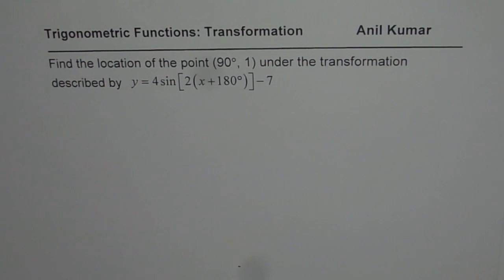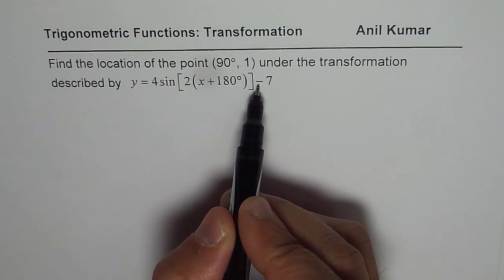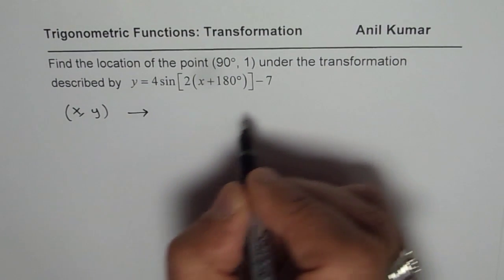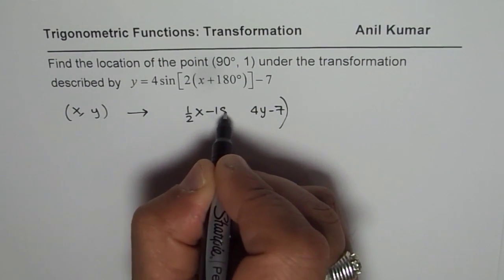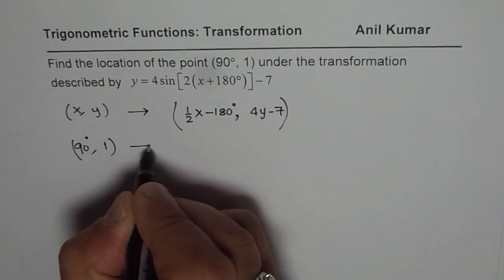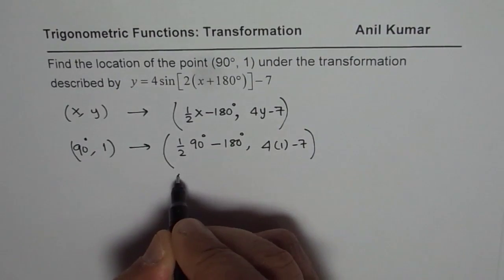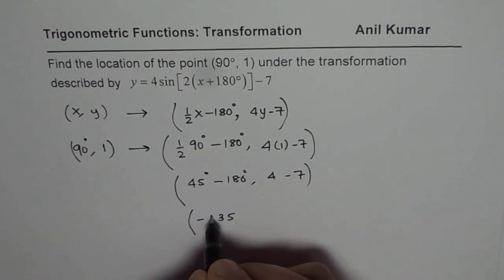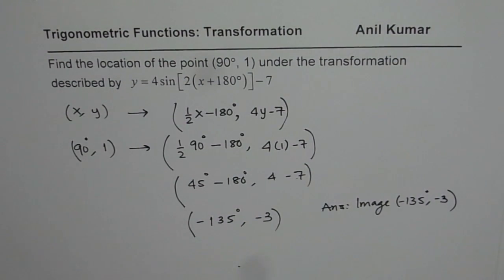Determine Transformed Image Points for Trigonometric Function